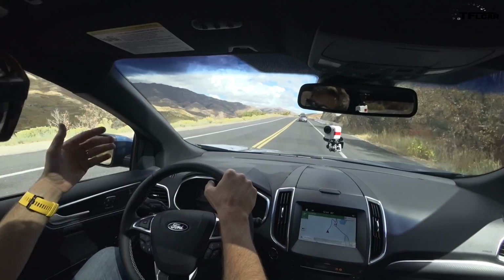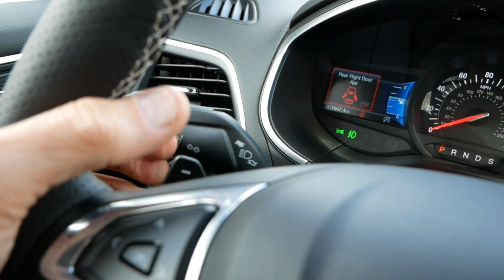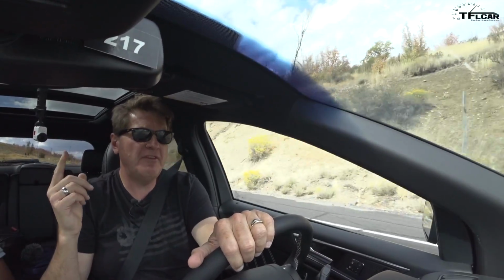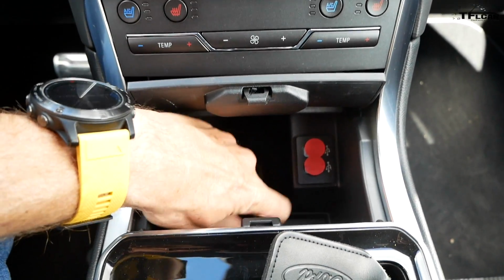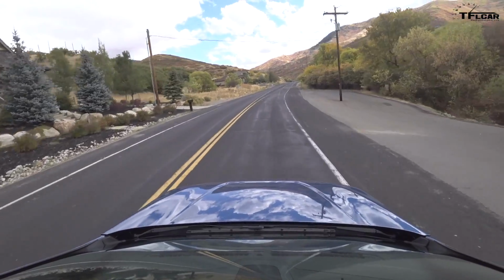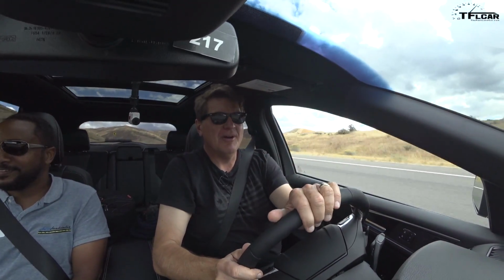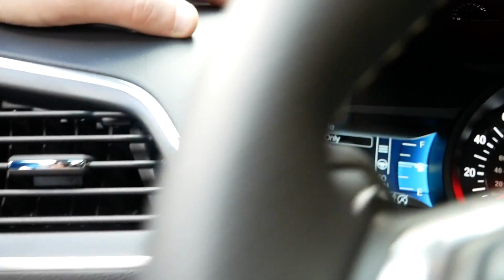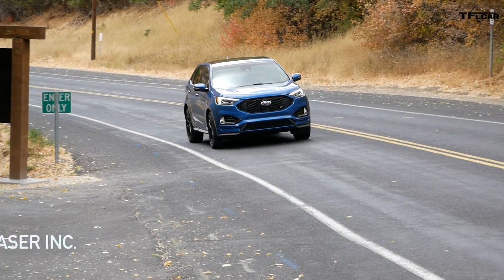2019 Ford Edge ST: Top 10 Things You Need To Know!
) 2019 Ford Edge ST First Look: Top 10 Things You Need To Know!